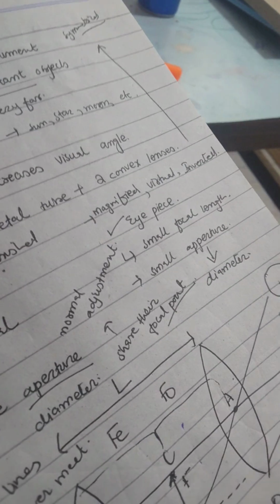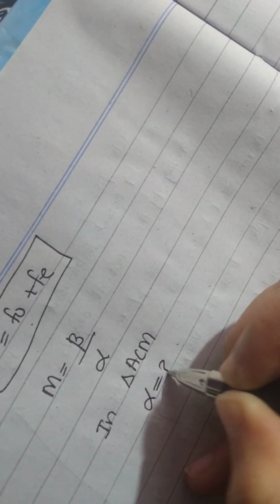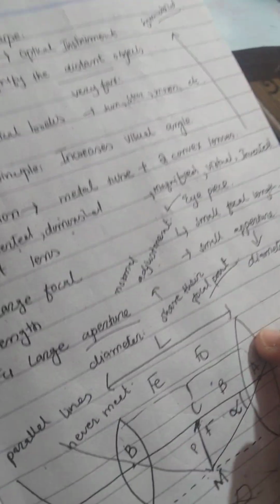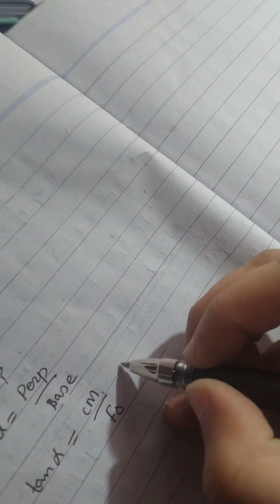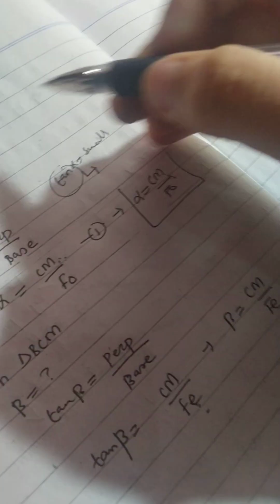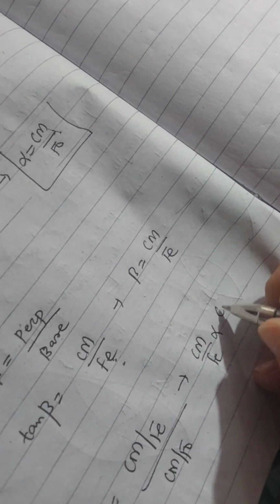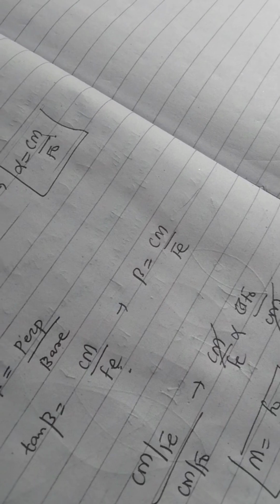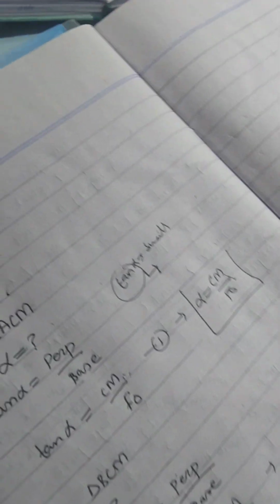TELESCOPE|| OPTICAL INSTRUMENTS|| PHYSICS|| CLASS 11TH ||OPTICS